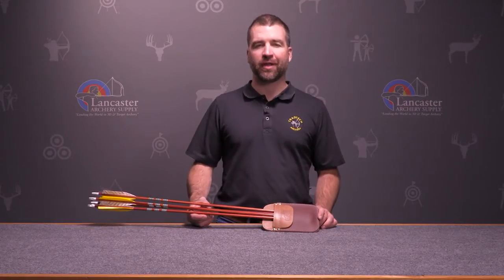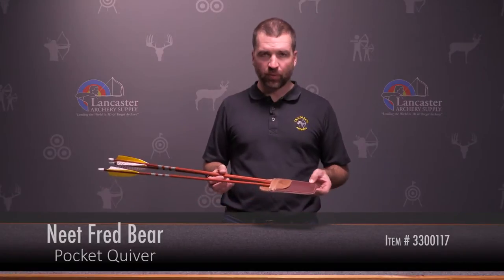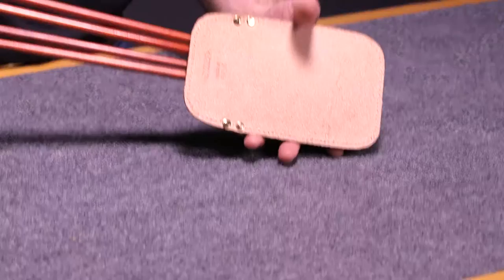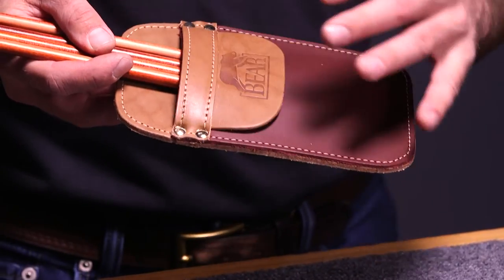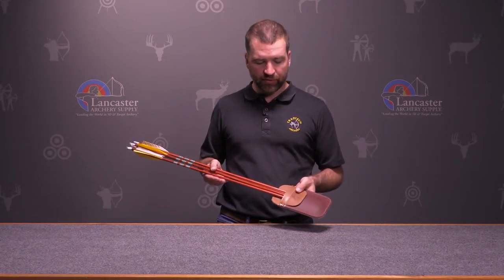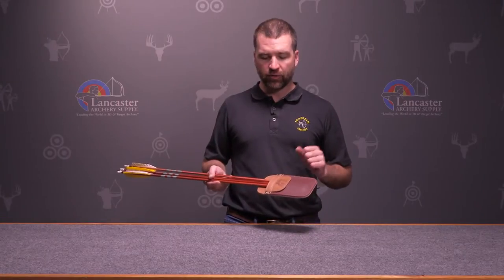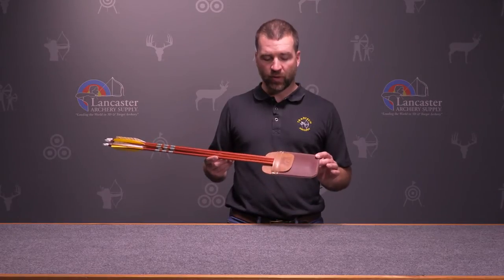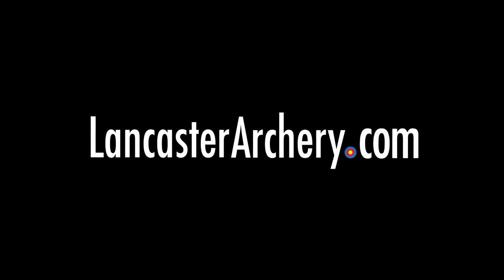Neet Fred Bear Pocket Quiver Review at LancasterArchery.com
Neet Fred Bear Pocket Quiver
In this video we review the Fred Bear Pocket Quiver from Neet. Target and 3D Quivers are popular products among the archers who shop at Lancaster Archery Supply.